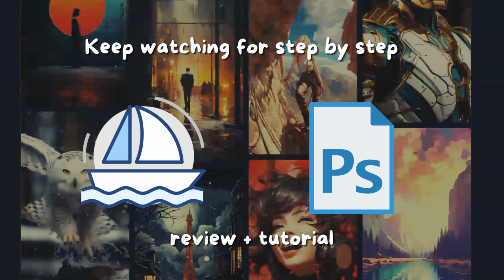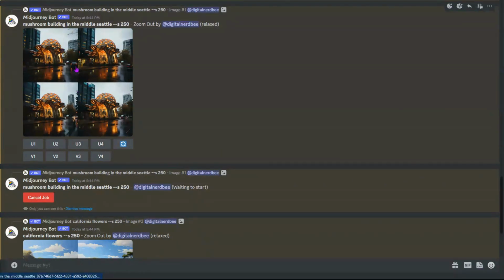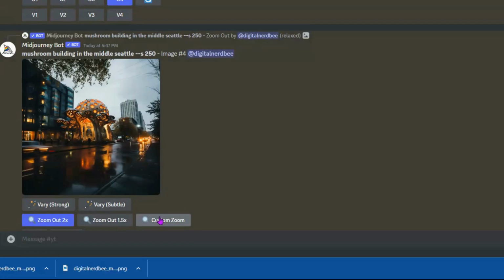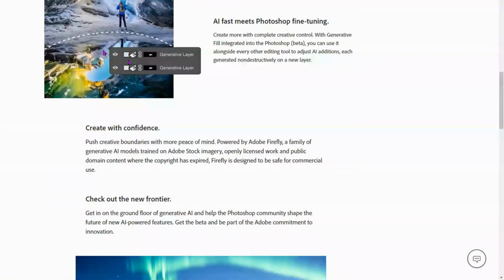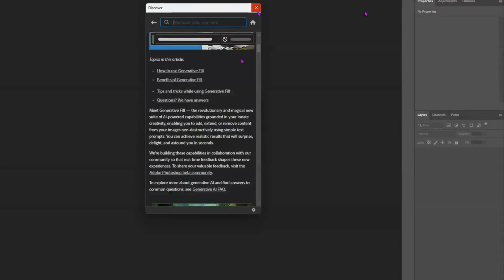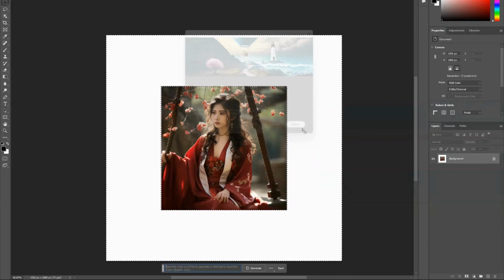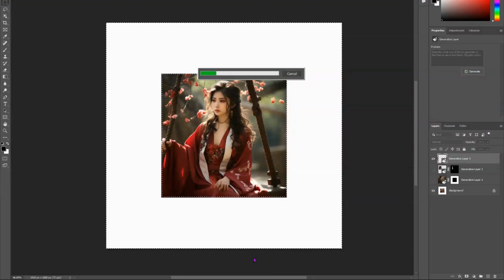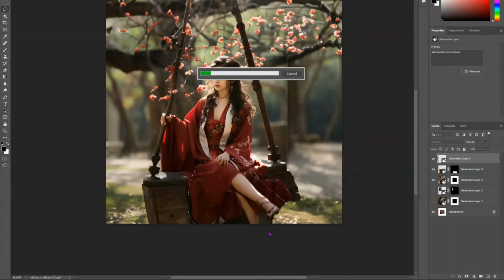New Midjourney v5.2 (Zoom Out Feature) + Photoshop Generative Fill Tutorial for Beginners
MidJourneyAI Version 5.2 (New Zoom Out Feature) - Step by Step Walkthough Comparison with Adobe Photoshop

midjourney some incredibly cool and useful upgrades. You get better generations and the ability to zoom out. Midjourney's inpaint and answer to getting better images without having to switch to different apps or tool.

Would you pay for this?

How to Tutorial for Beginners Download & Introduction Setup Guide